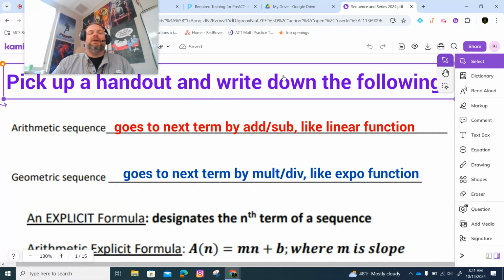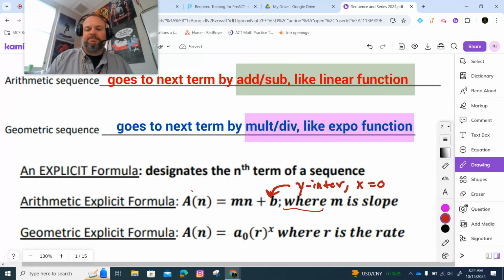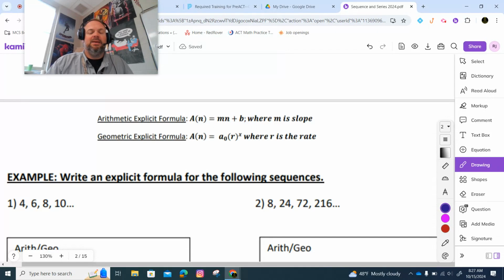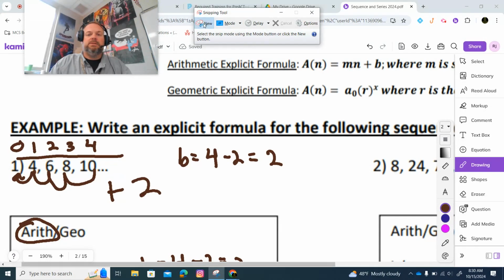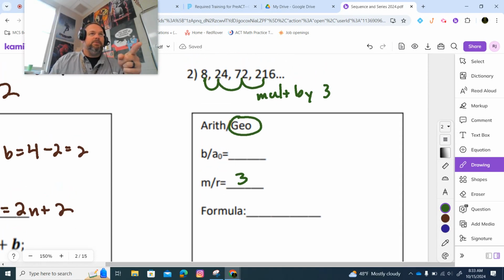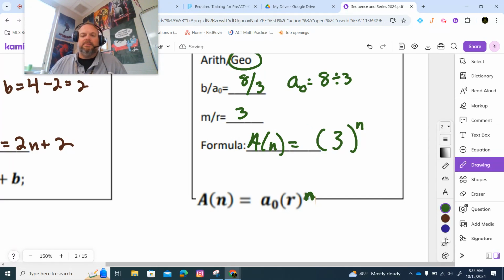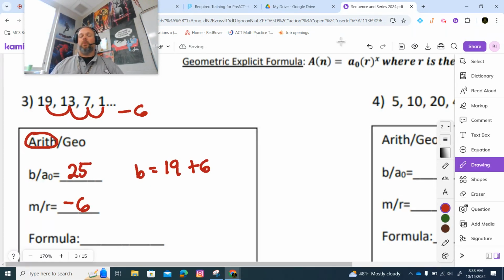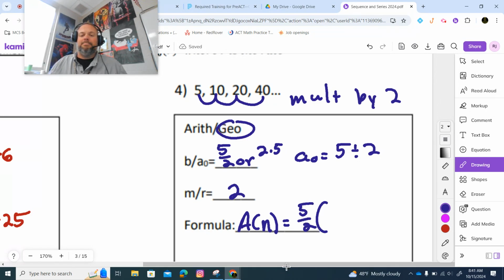Arithmetic and Geometric Sequences 2024